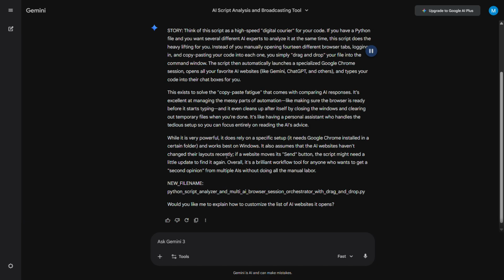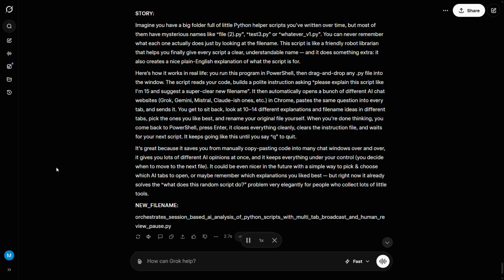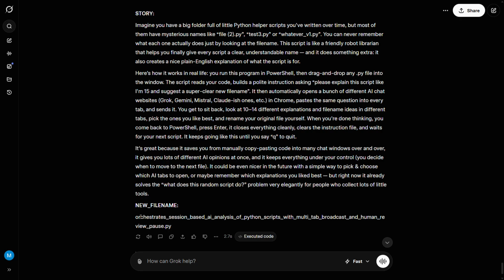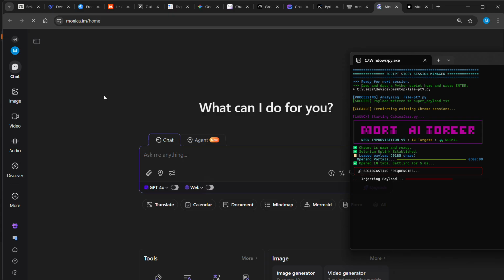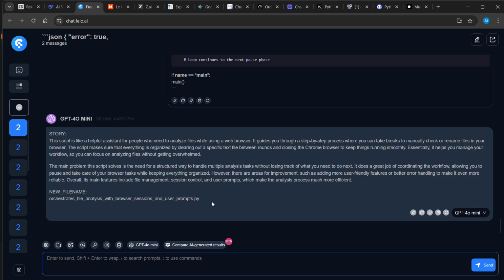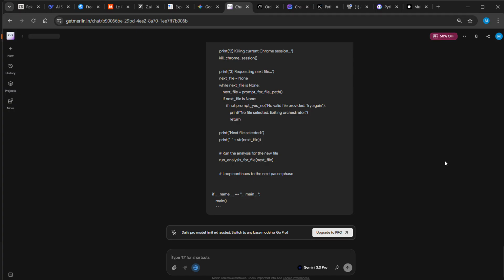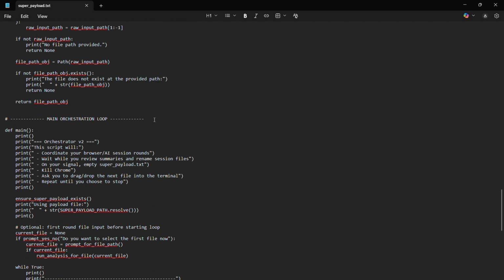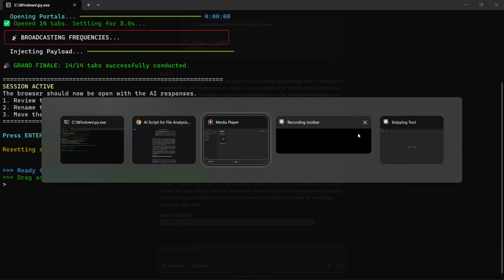What does that Python file do again?